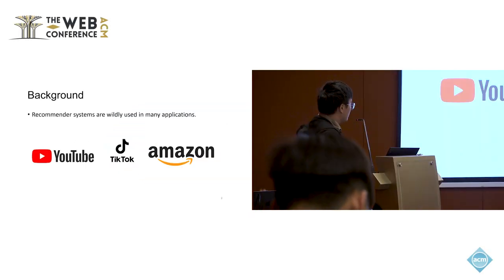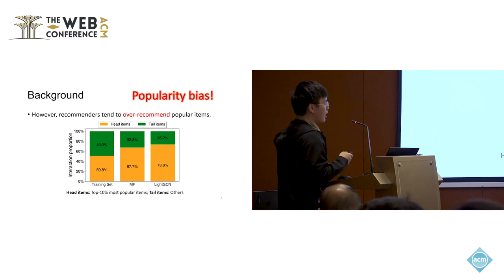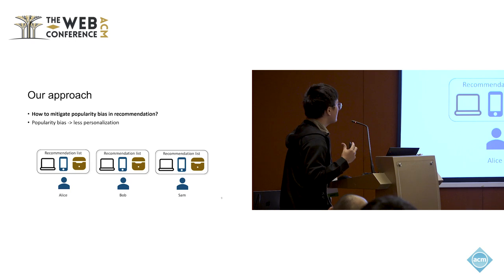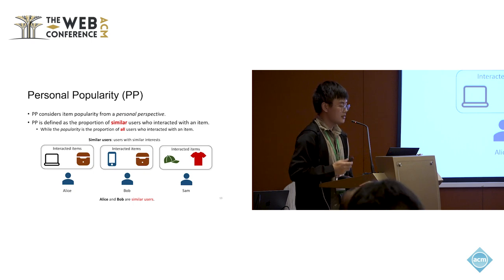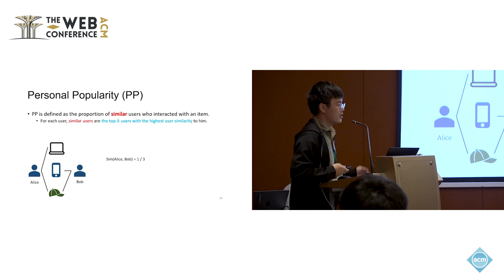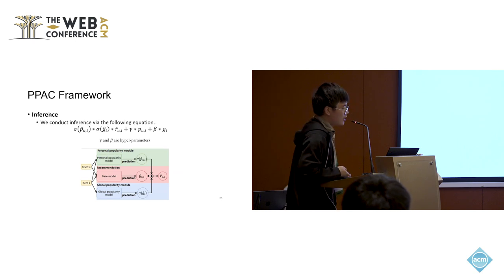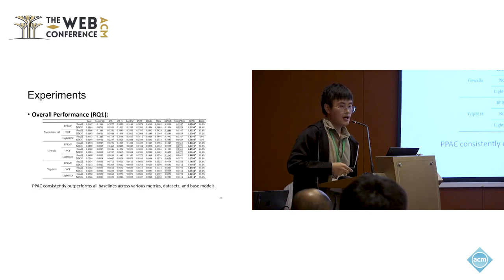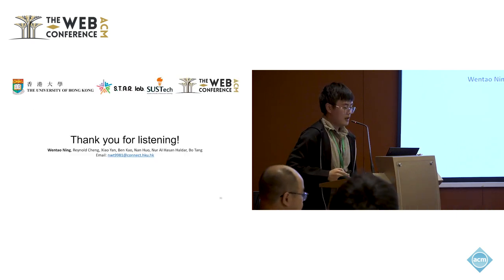Debiasing Recommendation with Personal Popularity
Wentao Ning, The University of Hong Kong & Southern University of Science and Technology, Hong Kong, Hong Kong